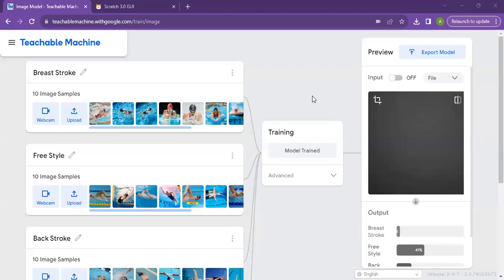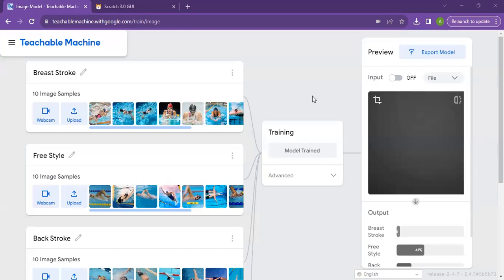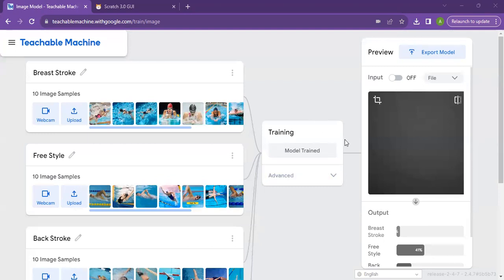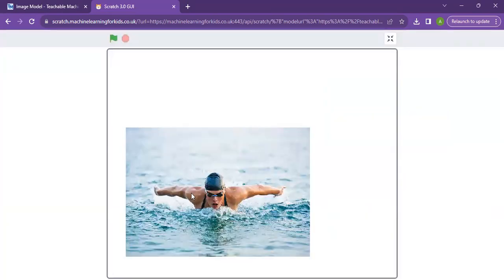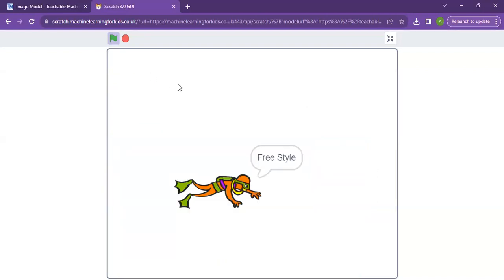Aishali - AI swimming coach - AI Project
Aishali a grade 6 student decided to combine her passion for swimming with technology and created an AI project that can detect swimming strokes from images - imagien having an AI-powered swim coach! What a fun way to learn and apply your skills.